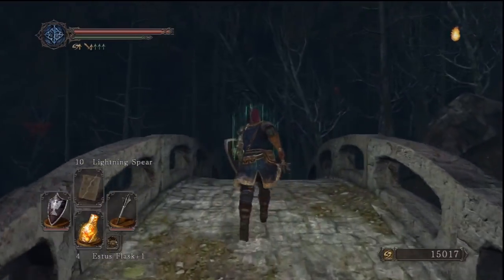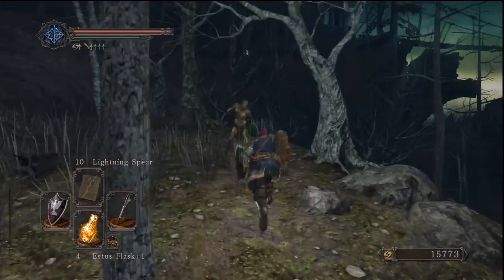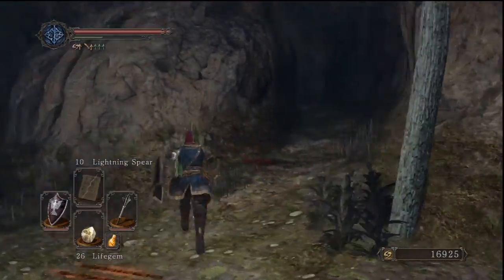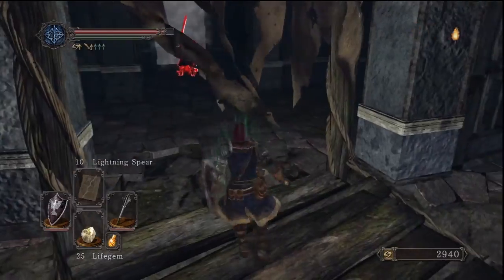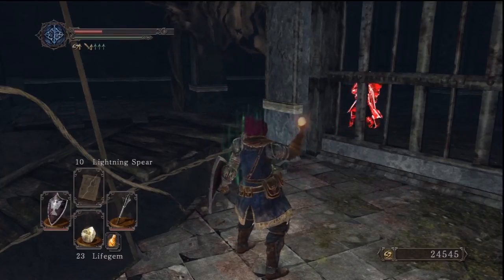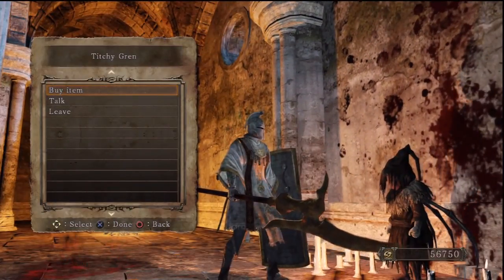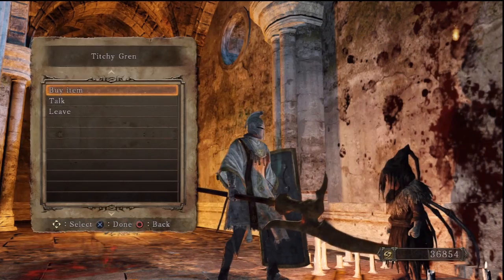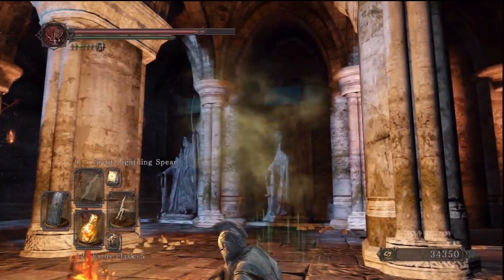Let's Play Dark Souls II Ep. 15-2 - Undead Purgatory